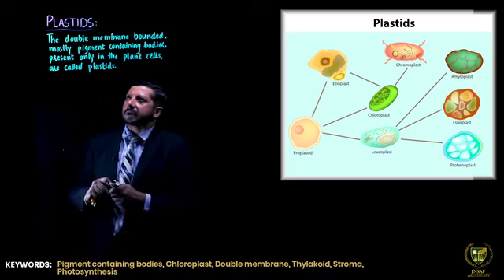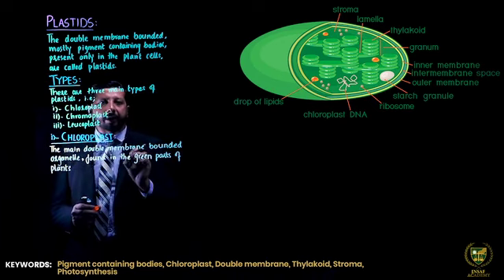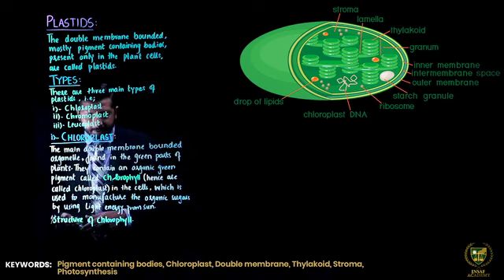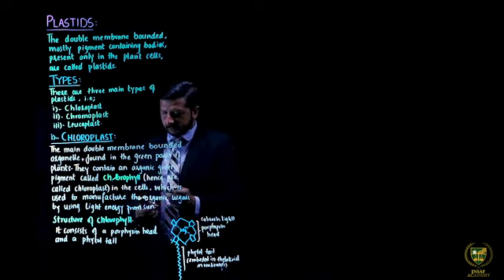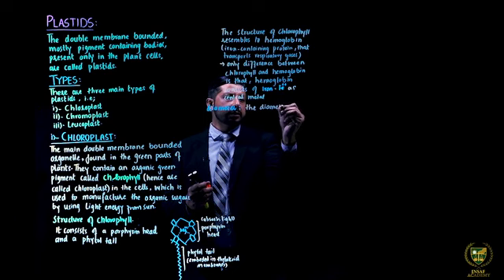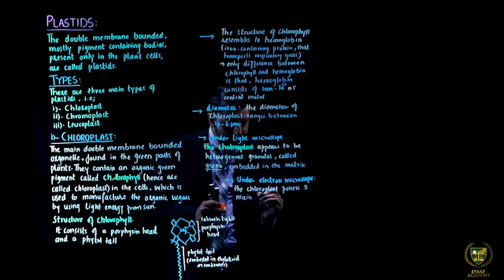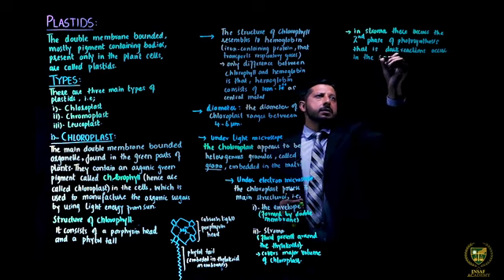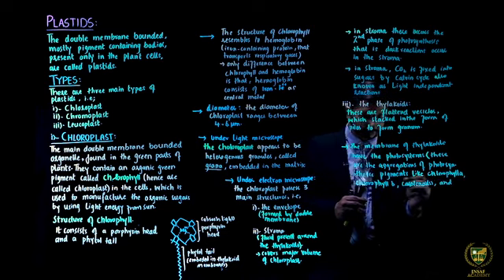4.20 - Plastids - The cell - Biology 11th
Welcome to Insaf Academy

Particulars of this Lecture
Class - 11th
Subject - Biology
Chapter - 4th